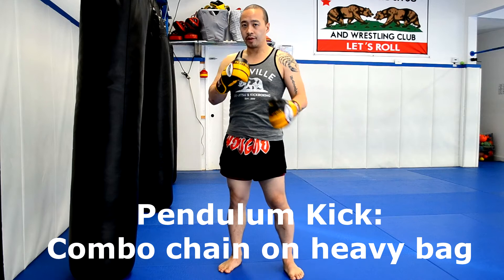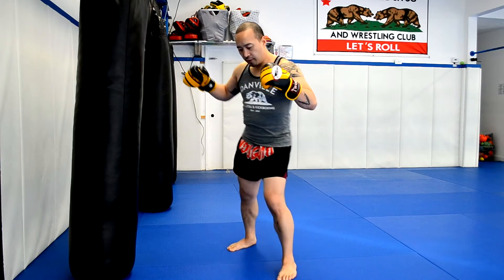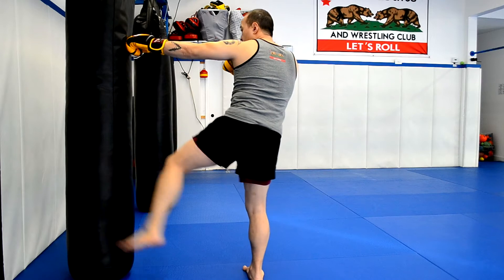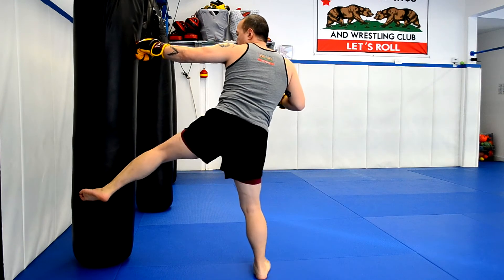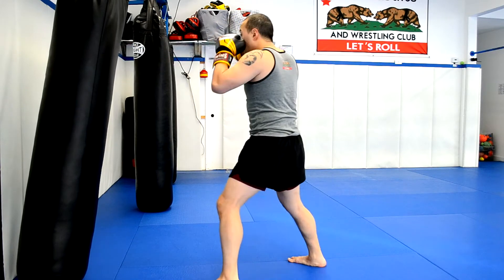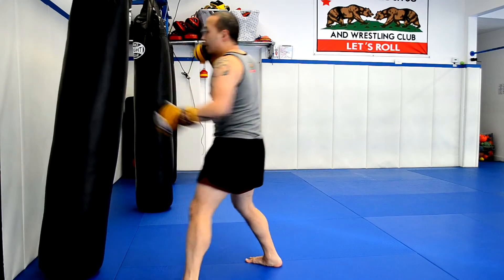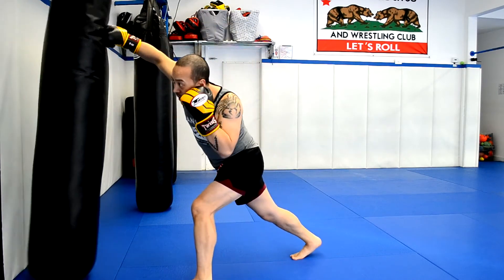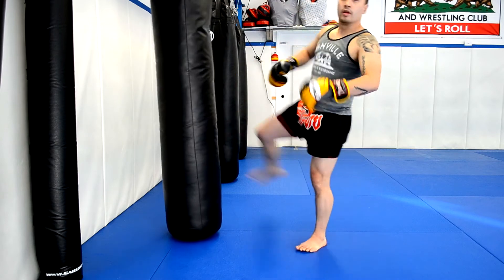Advanced Combo: Pendulum kick chain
Danville Jiu-Jitsu, Wrestling and MMA